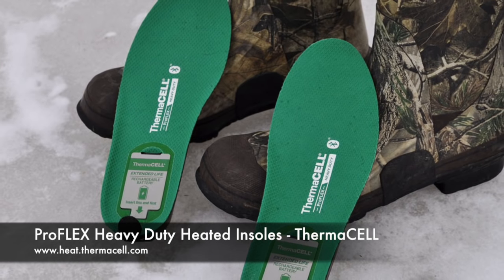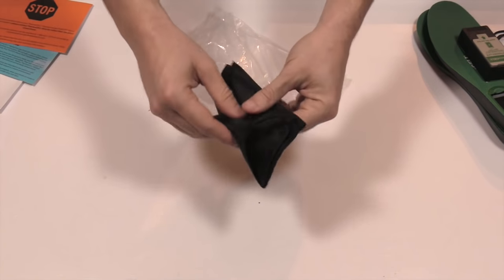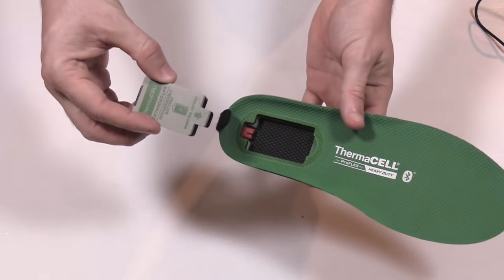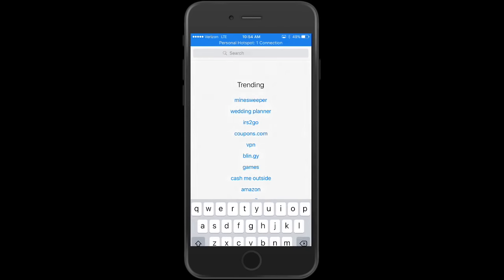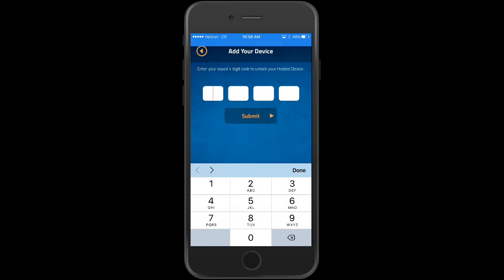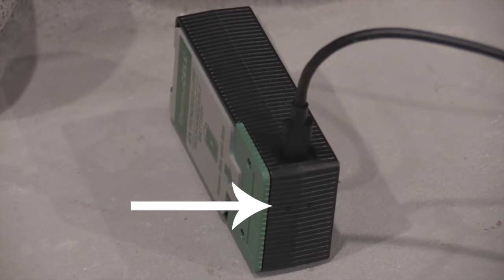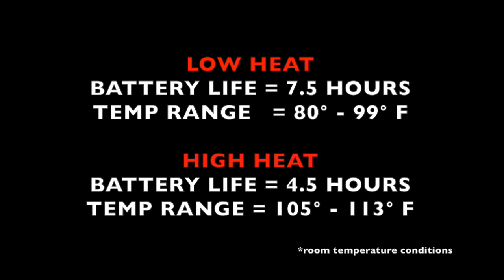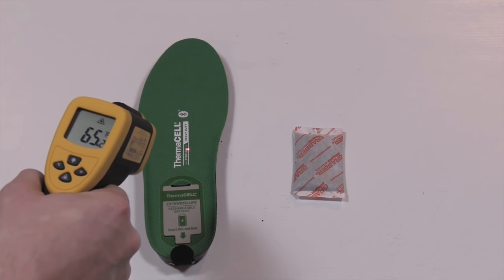ThermaCell Heated Insoles - REVIEW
ThermaCell Heated Insoles reviewed in this video.  These are the ThermaCell ProFlex Heavy Duty Heated Insoles with BlueTooth.

(ThermaCell Proflex Heated Insoles)
(ThermaCell Proflex Insole Batteries)
(Grabber Hand Warmers)